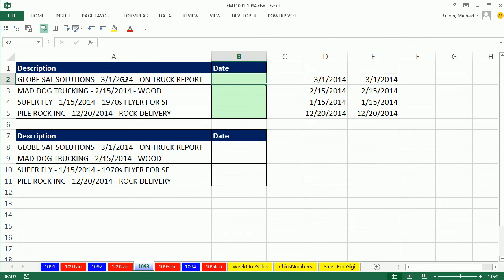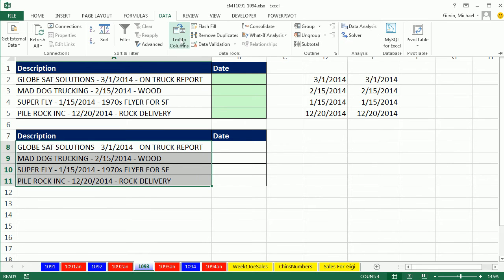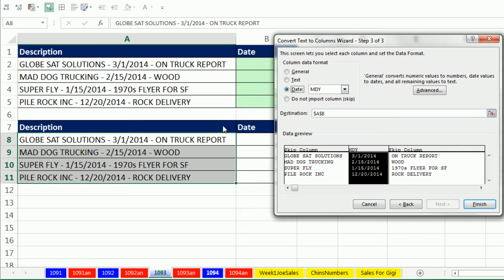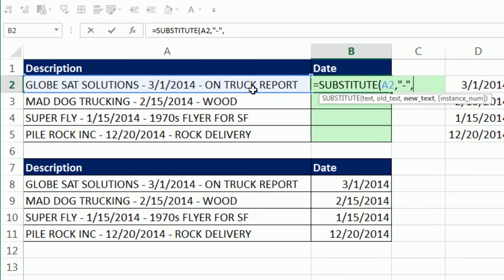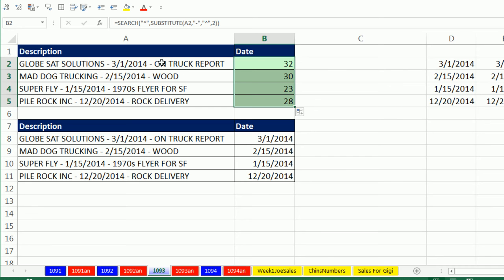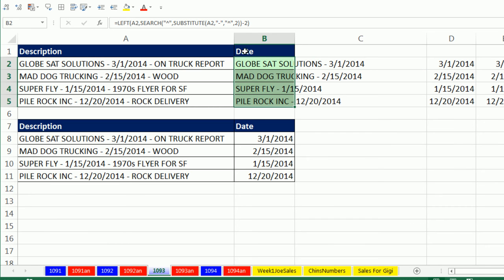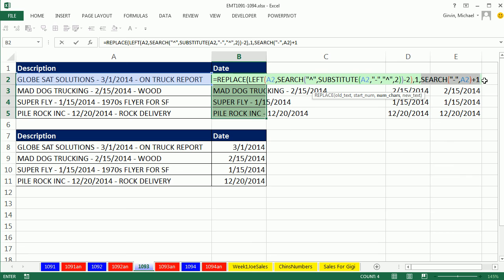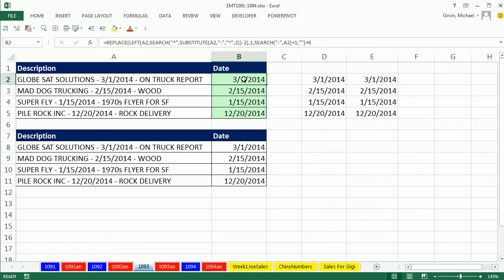Excel Magic Trick 1093: Extract Date from Middle of Description: Text To Columns or Formula?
Extract Date from Middle of Description: Text To Columns or Formula:
1. Text To Columns
2. Formula that uses the functions SUBSTITUTE, REPLACE, SEARCH and LEFT